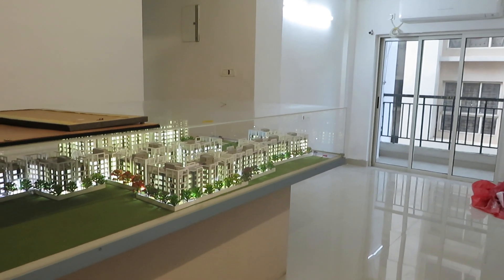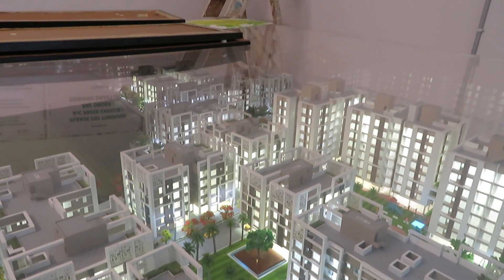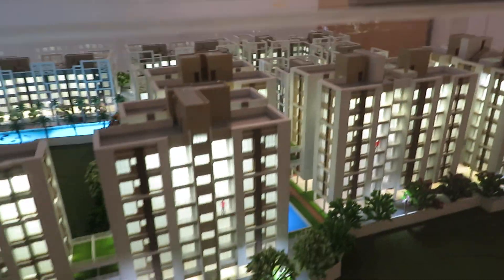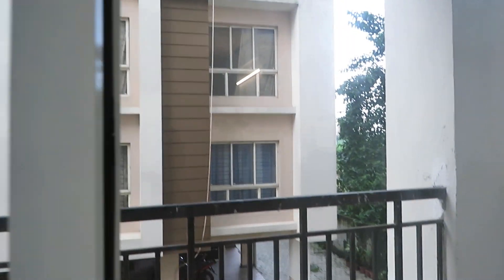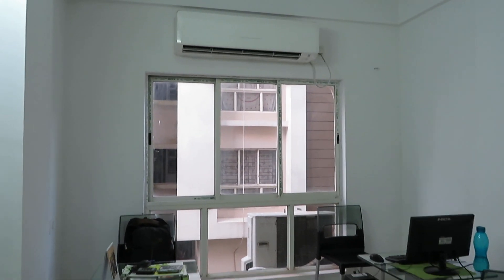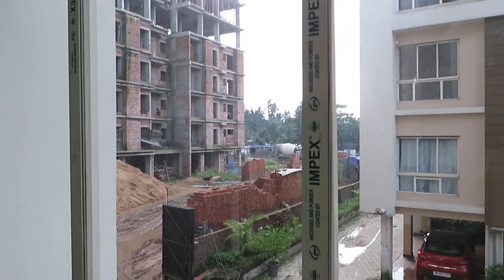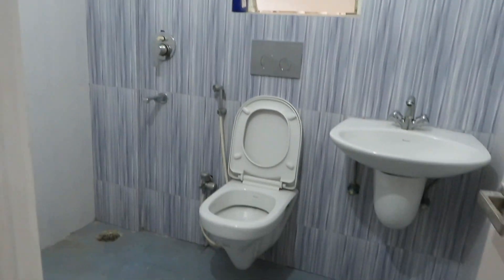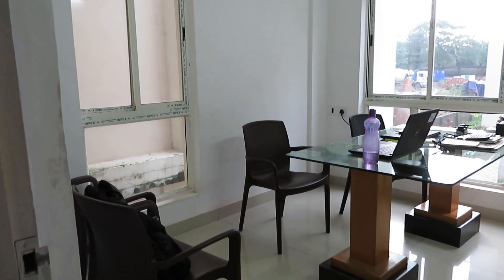3BHK ATRI GREEN VALLEY Rajpur | For Great OFFER | Flats Sale In Kolkata